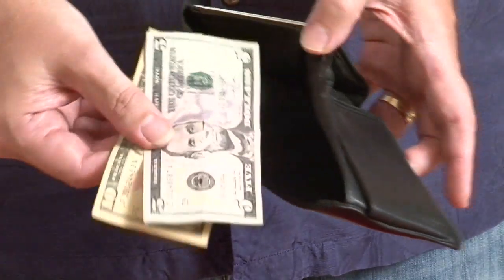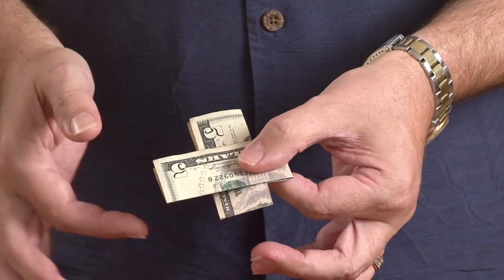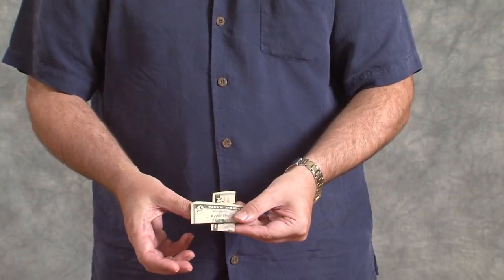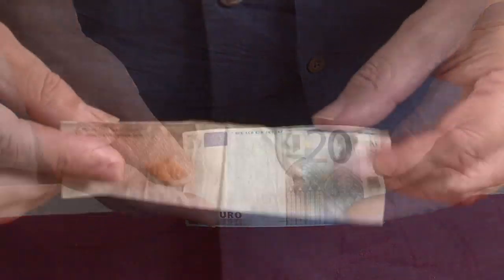Volunteer Swindler by JB Magic